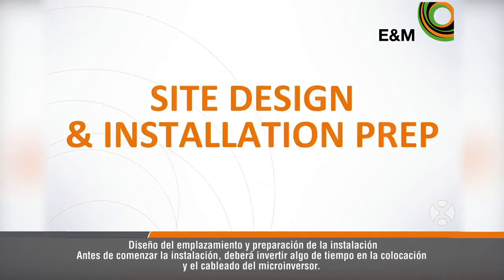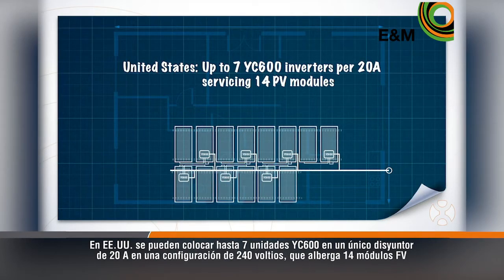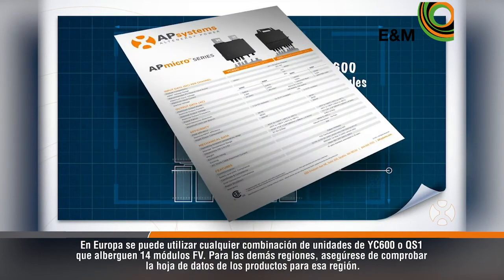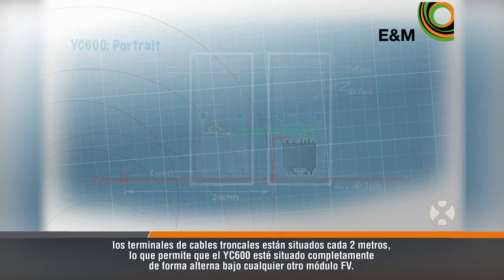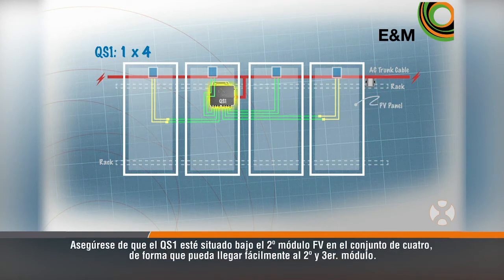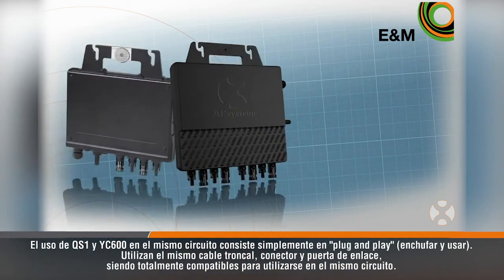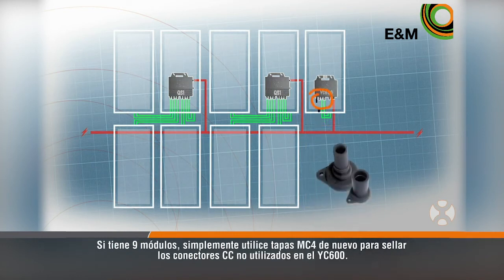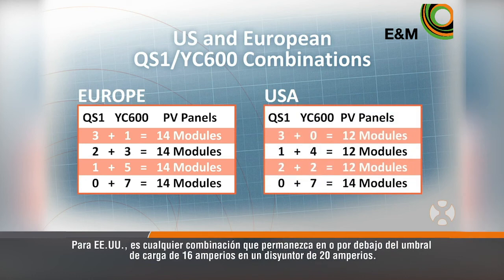APSYSTEMS YC600 QS1 Entrenamiento Parte 2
Bienvenido a la descripción general sobre el diseño  del emplazamiento  y preparación de la instalación de los microinversores para instaladores profesionales de energía solar
Recuerda que es indispensable que cuentes con los manuales de instalación, en nuestra página web los puedes encontrar y antes de iniciar la instalación debes contar con una cuenta EMA de Apsystems.